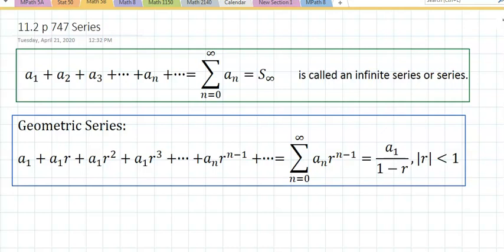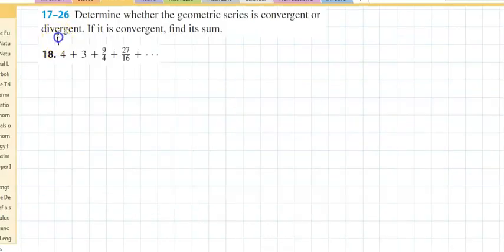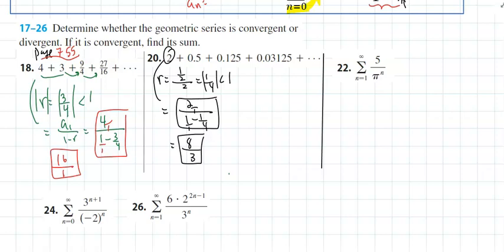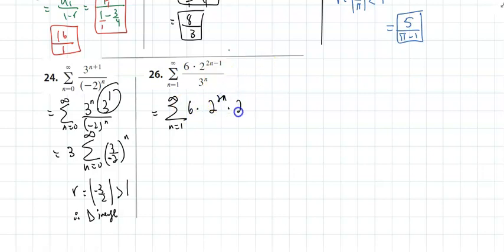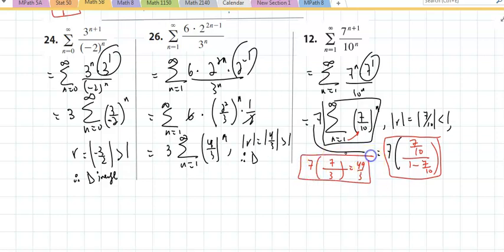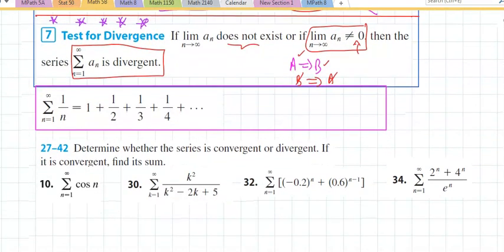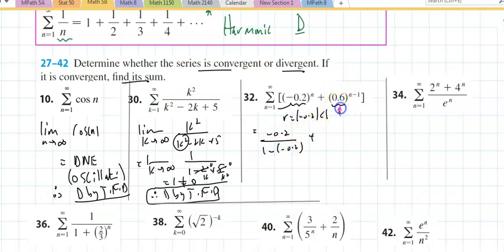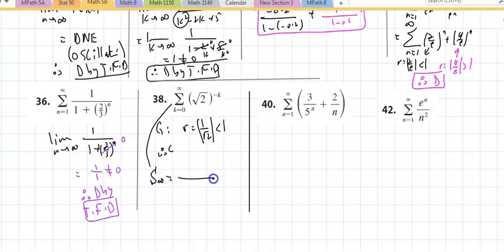Math 5B Section 11.2(1) Series